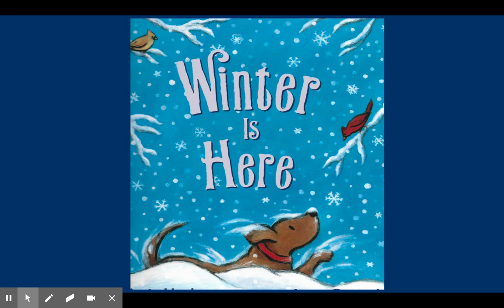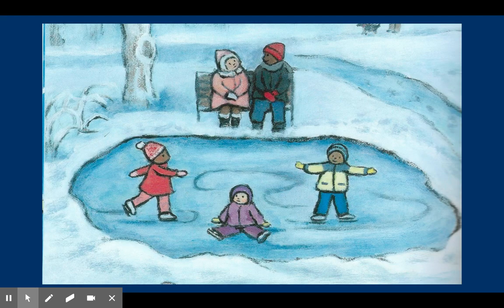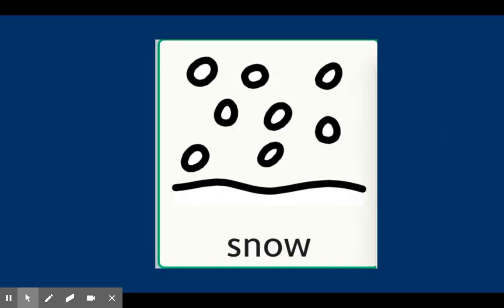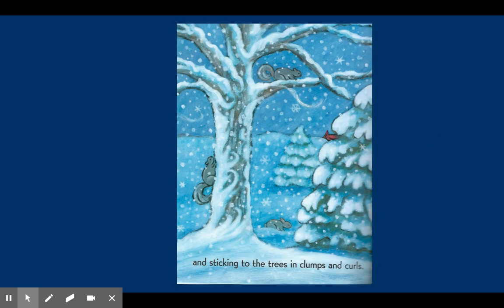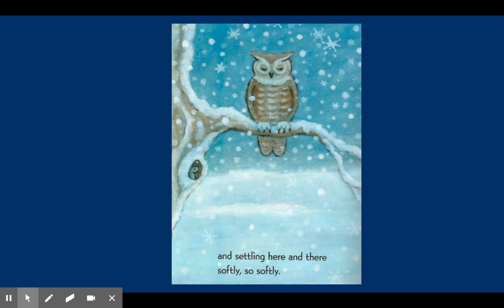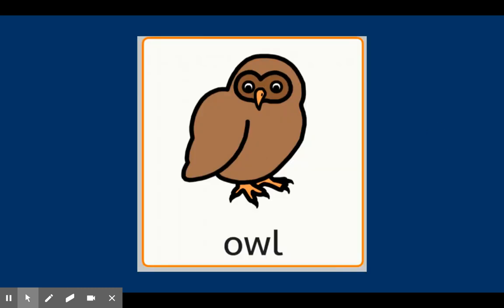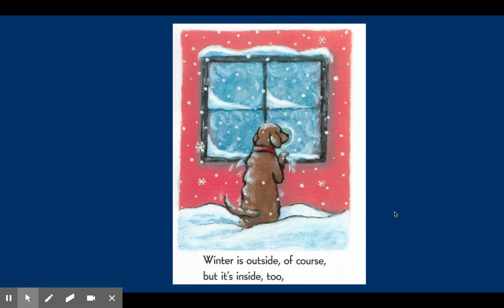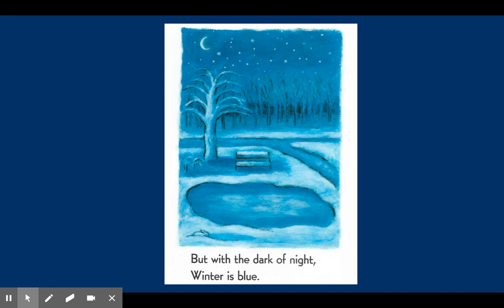Winter is Here